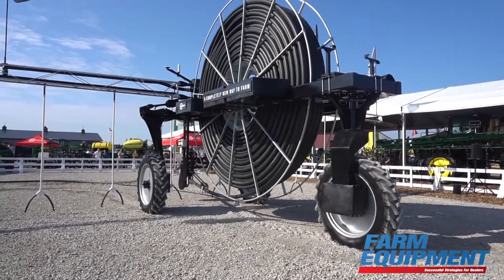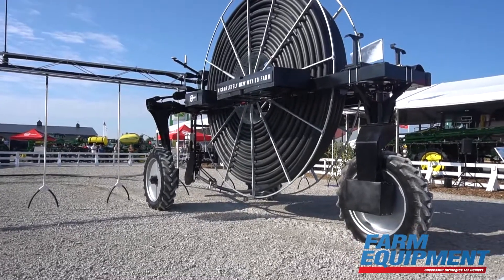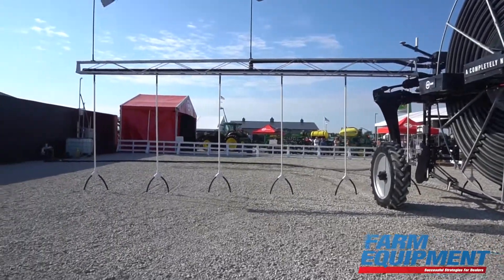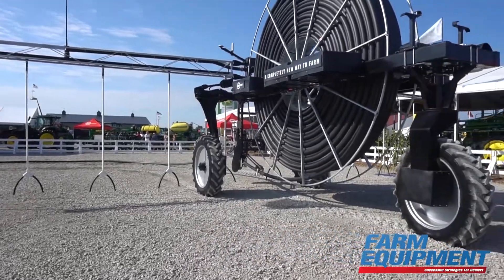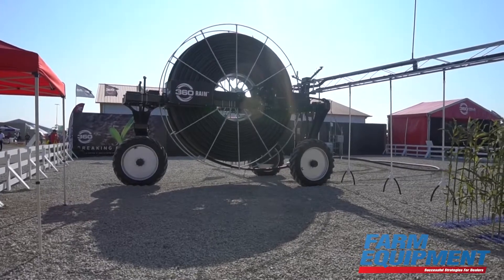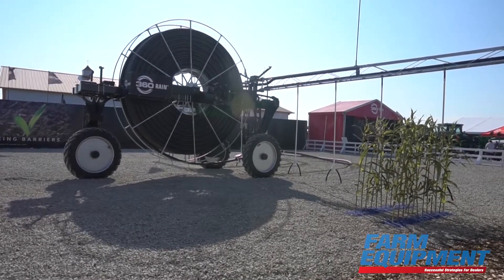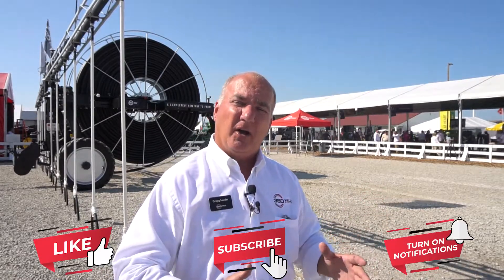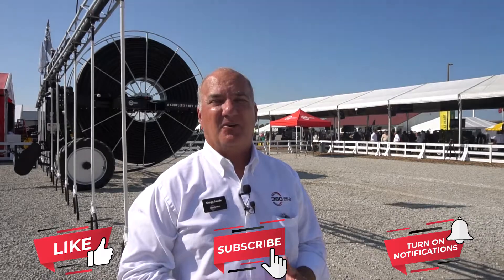Gregg Sauder Demos 360 RAIN Autonomous Irrigation System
Gregg Sauder, president of 360 Yield Center, talks about the 360 RAIN autonomous irrigation system at the 2021 Farm Progress Show in August. The technology follows an RTK path created by a planter and delivers water, nitrogen and micronutrients directly to the base of the plant.